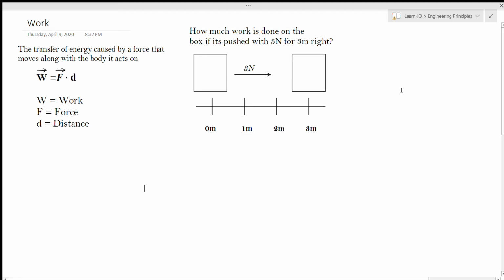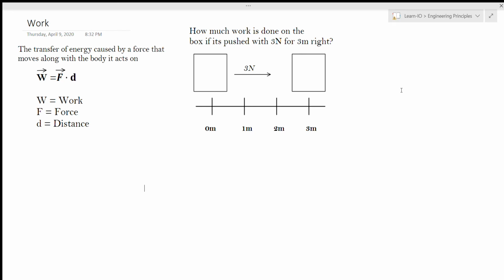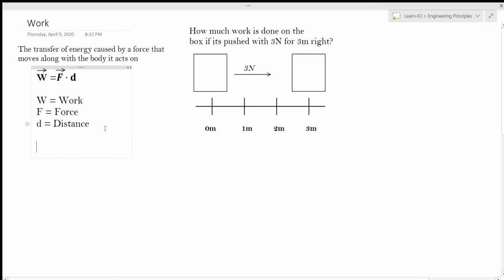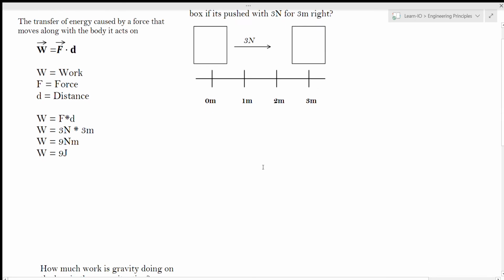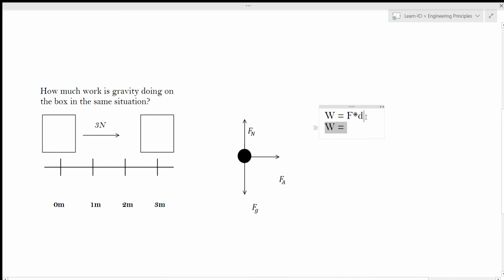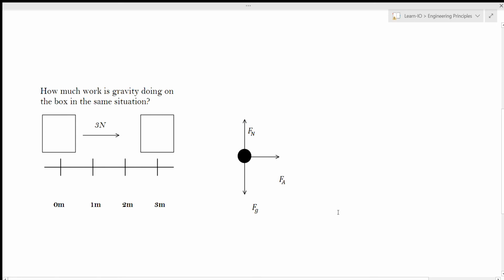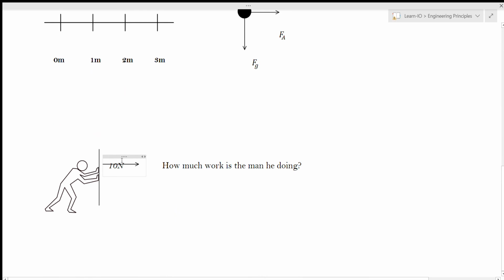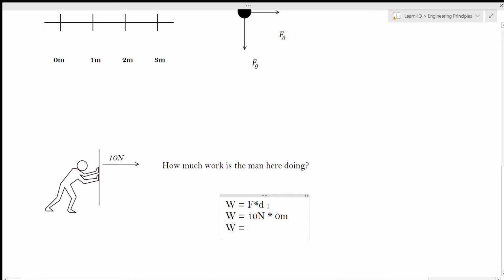Principles of Engineering Part 4: Work